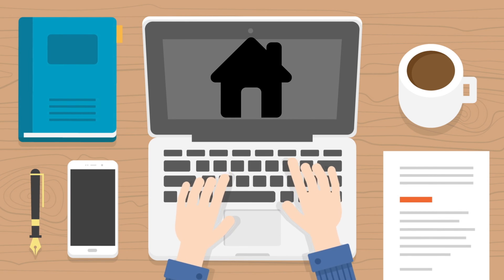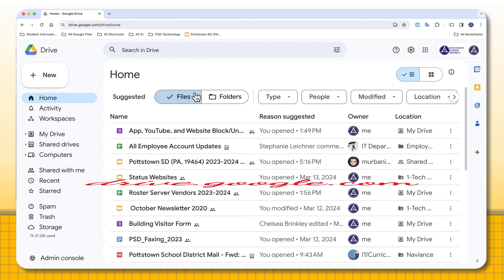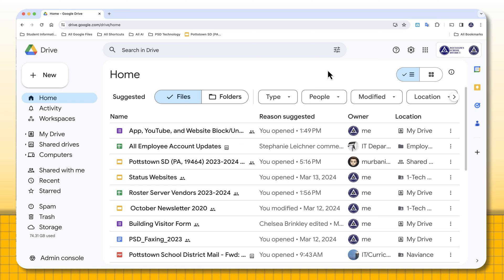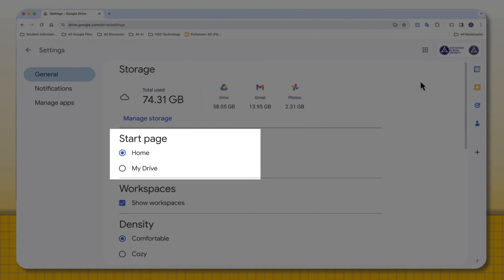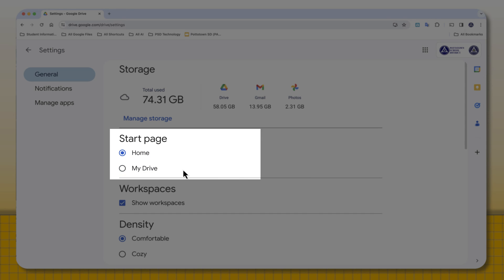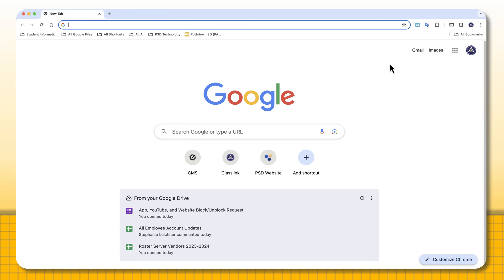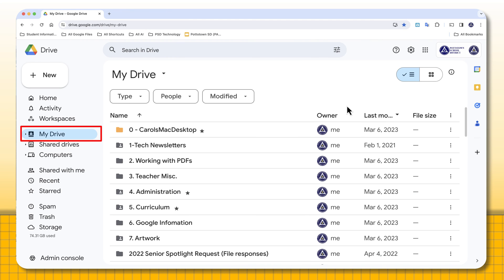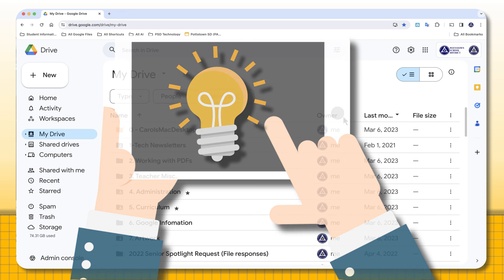How to Change Google Drive Home View back to My Drive View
Confused by the new Google Drive home layout? In this video, we’ll show you how to quickly switch your Google Drive home view back to the classic My Drive view. If the updated layout isn’t working for you, this simple fix will help you get back to the familiar interface for better organization and easier access to your files.

🔑 What You’ll Learn:

How to switch from Google Drive Home view to My Drive view
The benefits of using the My Drive layout for better file management
Step-by-step instructions for changing your view back to the classic design
Tips for organizing your Google Drive and improving your workflow
With this quick change, you’ll be able to navigate your files with ease and get back to the interface you’re comfortable with!